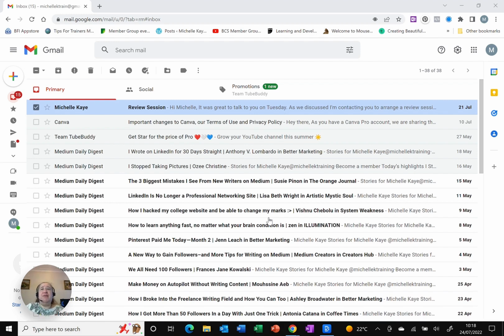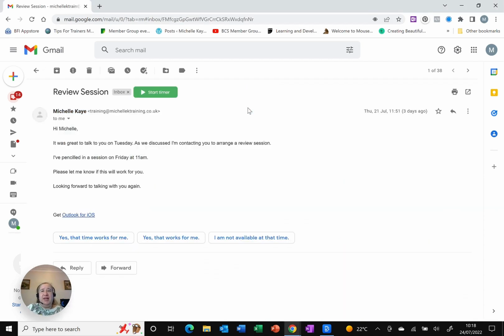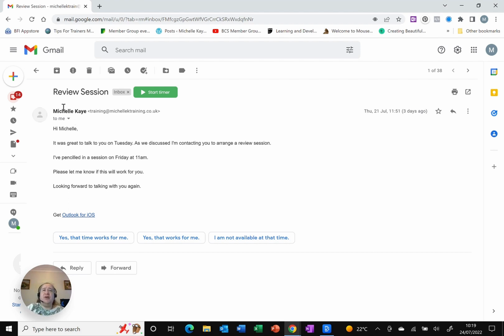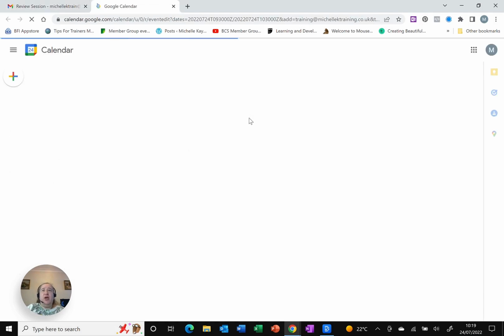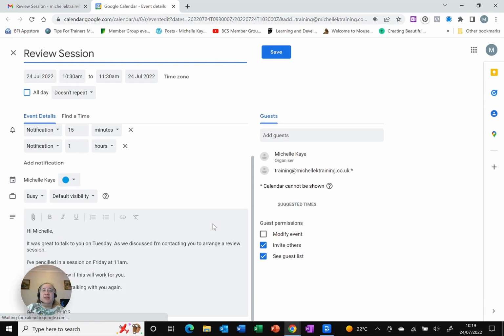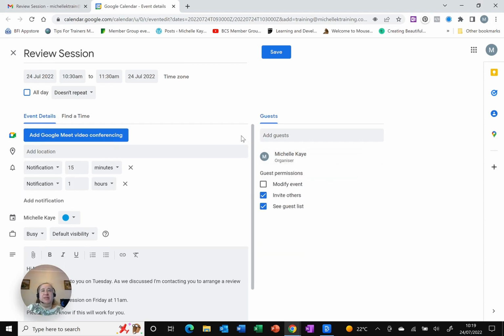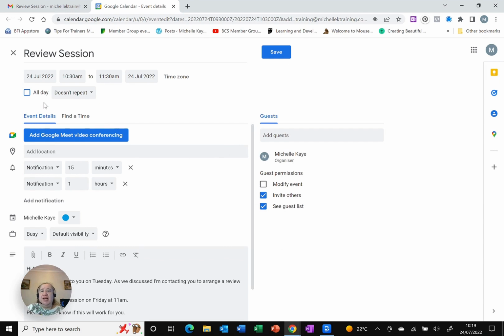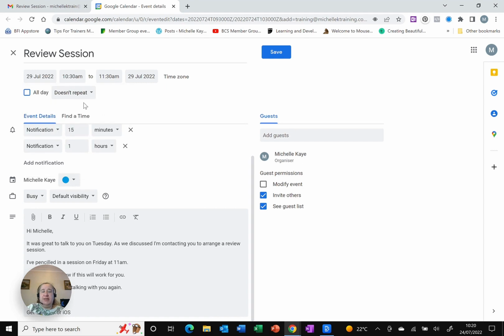How to Create Events from Emails on Google Calendar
Do you often find yourself creating events from emails? If so, watch this video to learn how to do it faster and more easily. I'll show you how to create an event from an email without ever having to leave your inbox!

00:00 Google - create event from email

Note: Subtitles may not exactly match for this video.